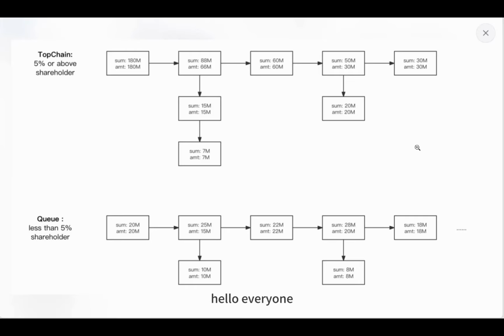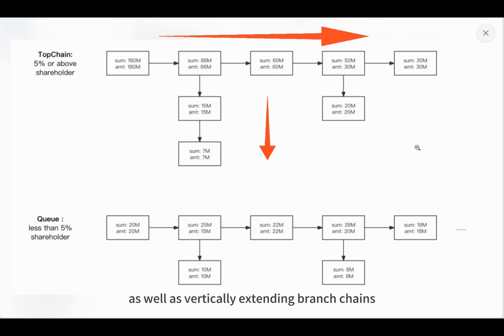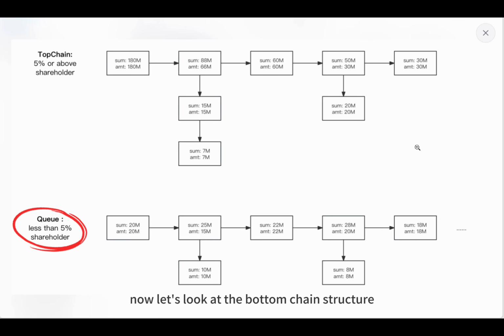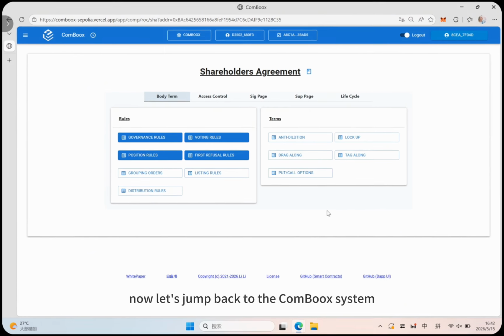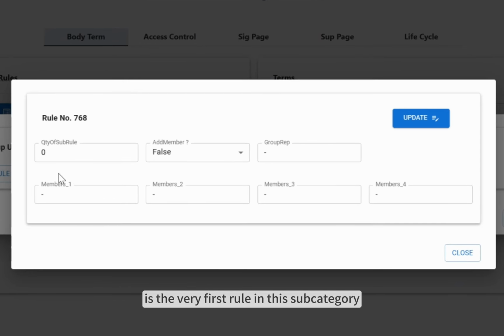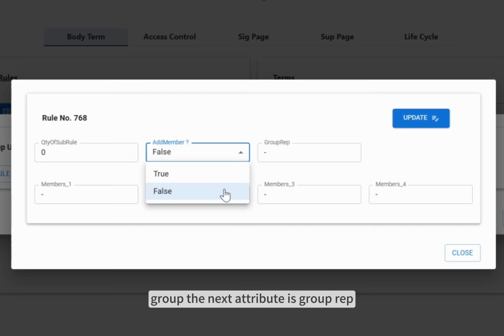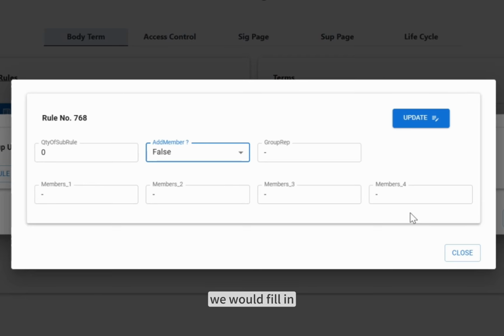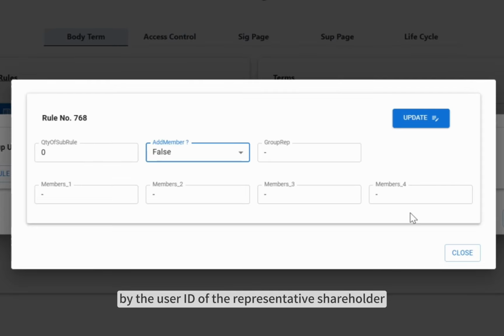How To Set "Group Update Orders" ?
This vedio introduced how to set "Group Update Orders" in ComBoox System.